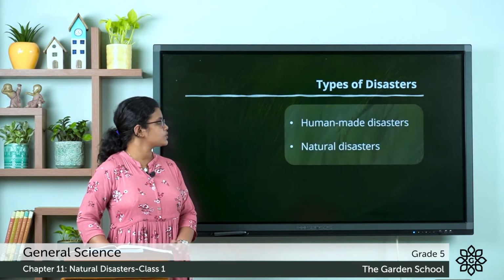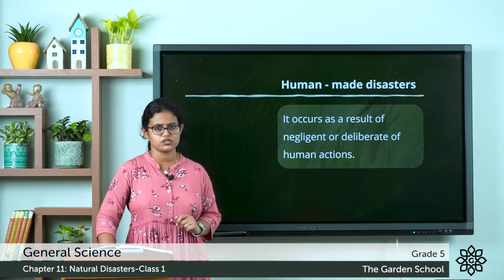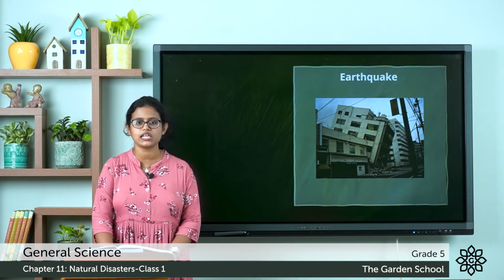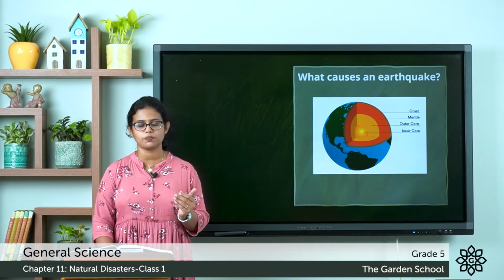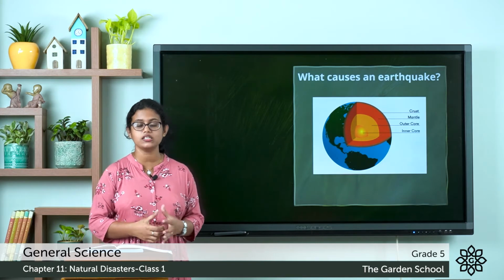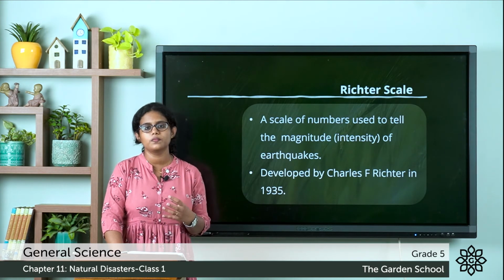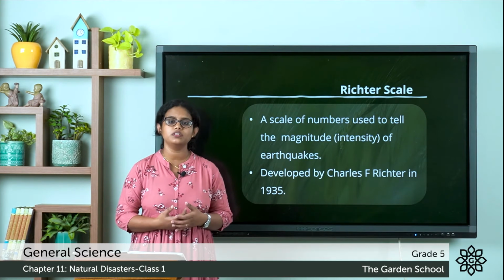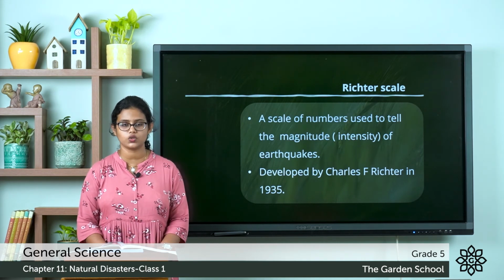Grade 5 General Science Chapter 11 Class 1 Natural Disasters and Cause of Earthquake